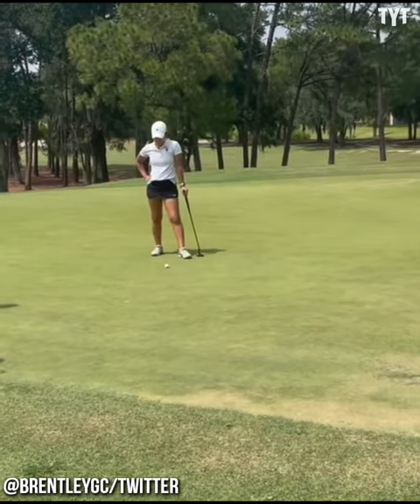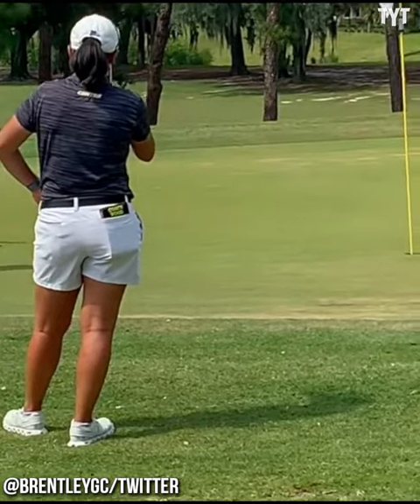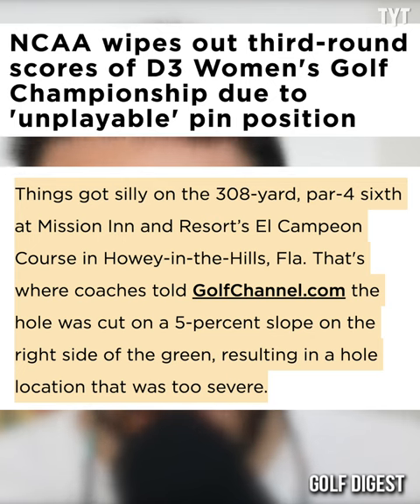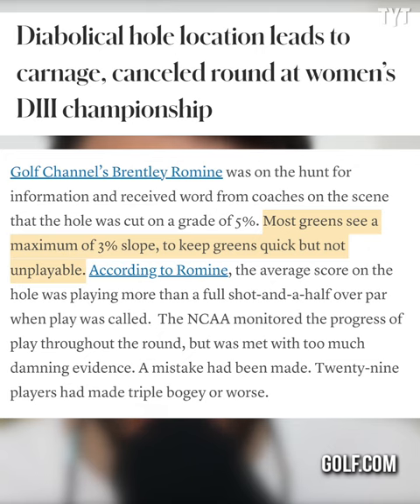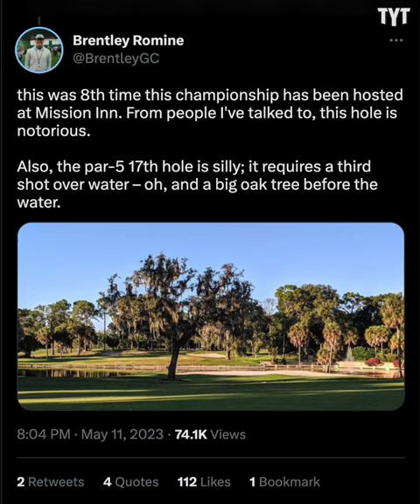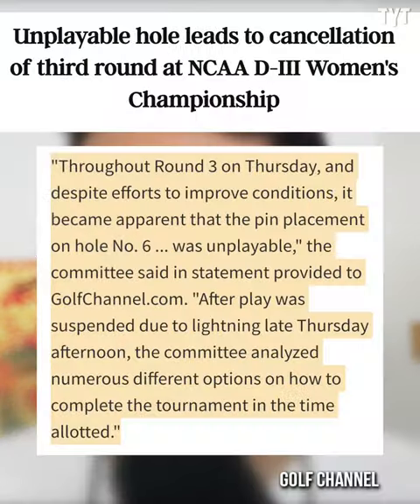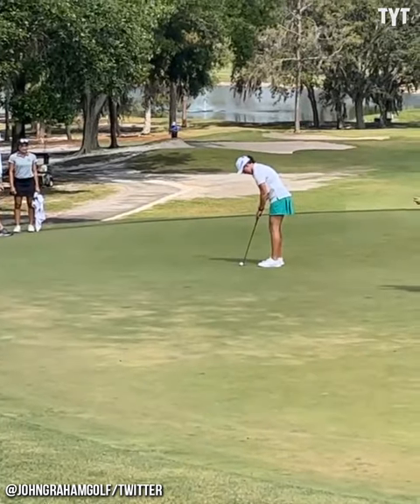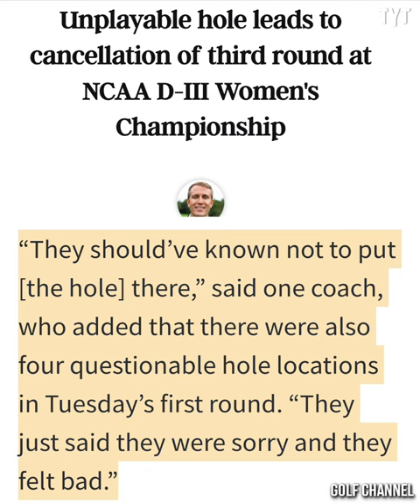Golfers in Utter Disbelief Over Painfully Difficult Hole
The NCAA was sent scrambling to fix an avoidable error on a golf course that made the hole virtually unplayable, leading to the shortening of the tournament and reconfiguring scores. RicK Strom breaks it down.

Rick Strom

TYT Sports - one of the most dynamic sports shows on YouTube - is coming to Tune In! We cover all the latest need to know NBA, NFL, MMA, World Football [soccer] and breaking news specifically tailored to the young, dialed-in, and pop-culture savvy sports fan.